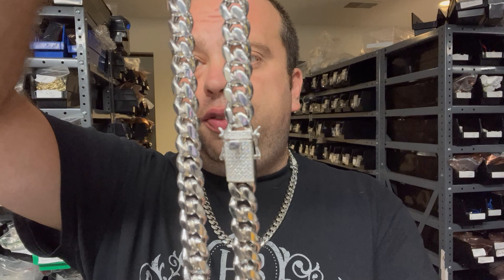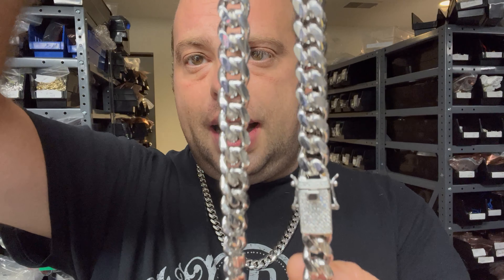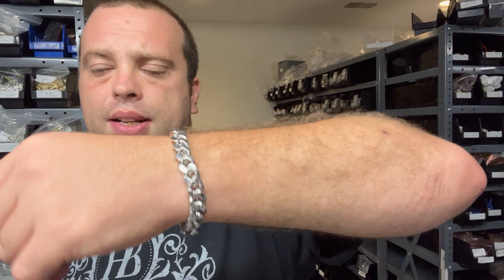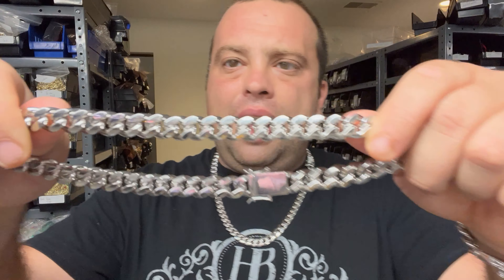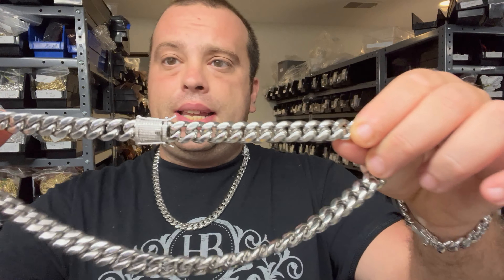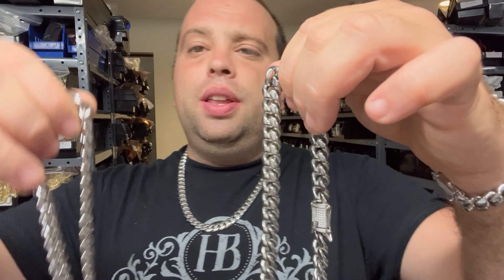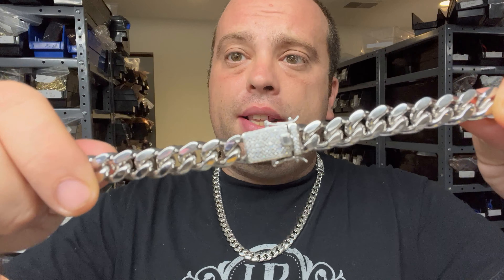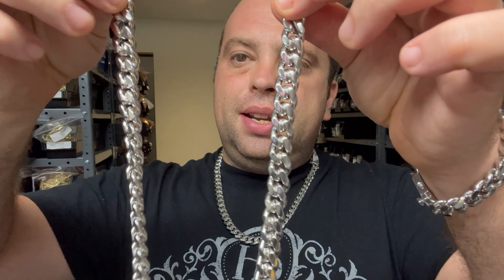12mm Solid 925 Sterling Silver Miami Cuban Link Chains & Bracelets By Harlembling - Our Newest Chain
Gorgeous mens or ladies cuban link chains or bracelets.

12mm thick! One of the thickest Miami Cubans we make!

Moissanite box clasp...VVS D Color moissanite stones that pass any diamond tester!!! Clasps is 1ct of moissanite stones!!!